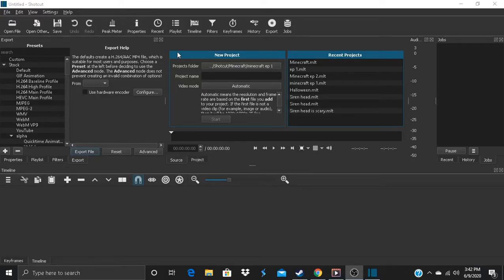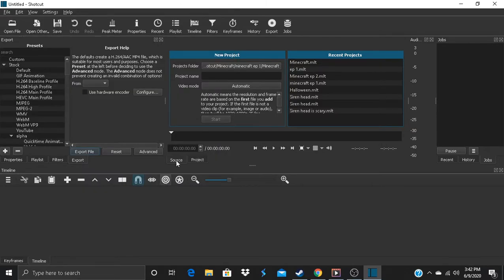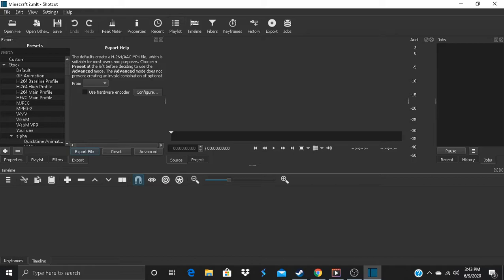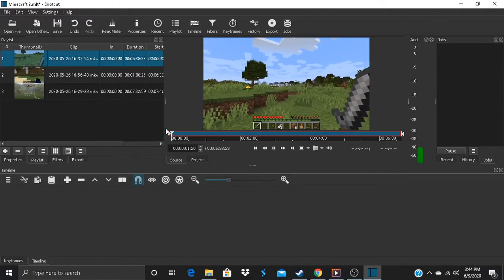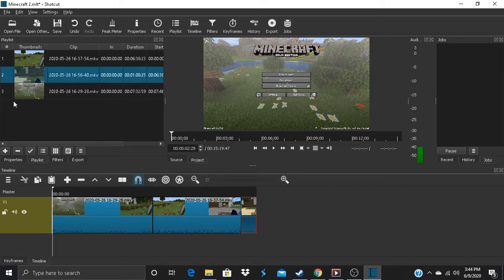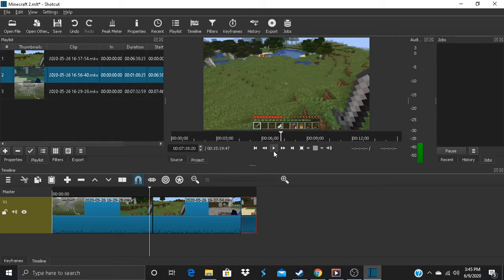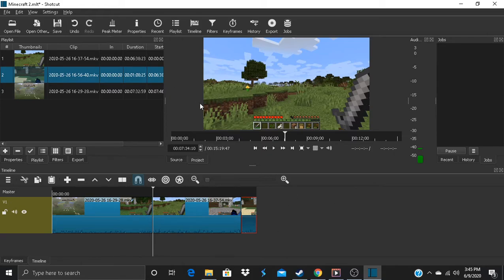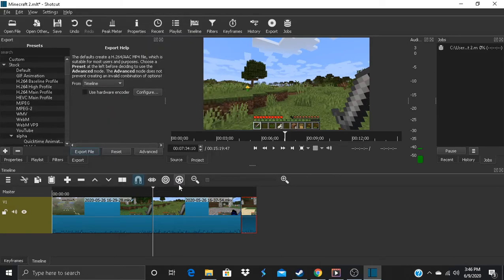Basic Shotcut tutorial (fast and easy)